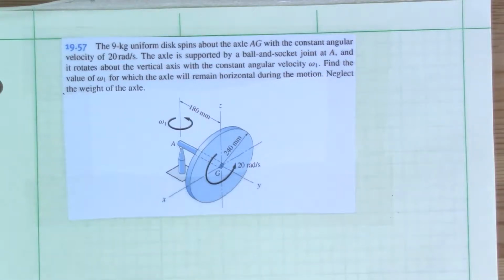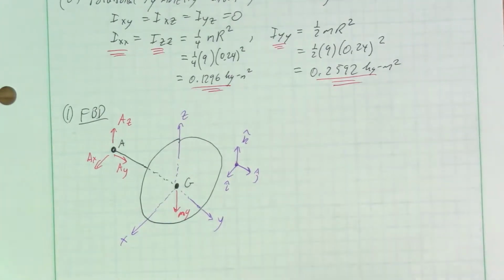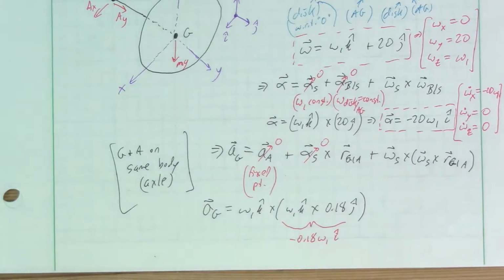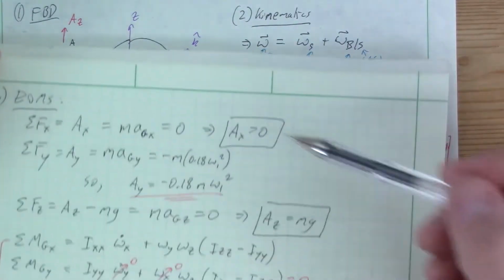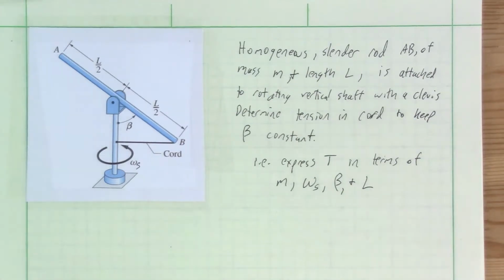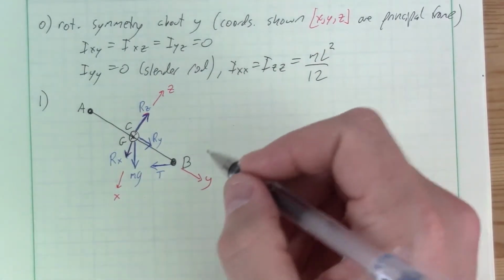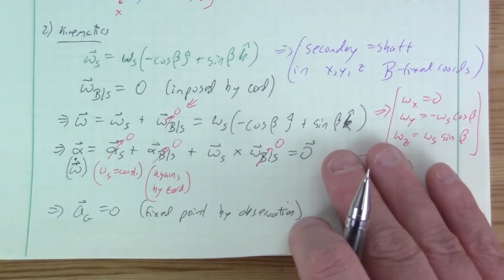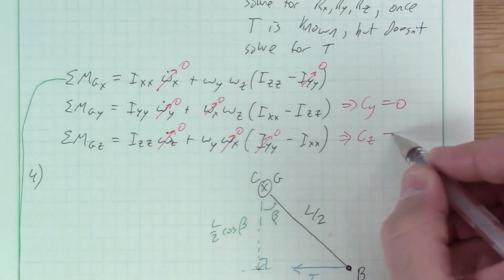Lec38 - Rigid Body 3D Kinetics (Examples) Euler's Equations of Motion